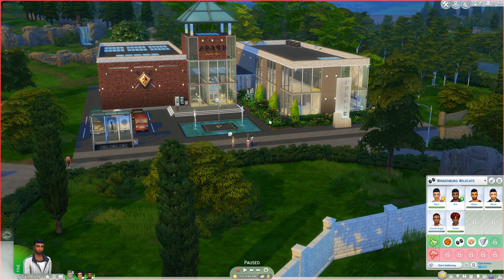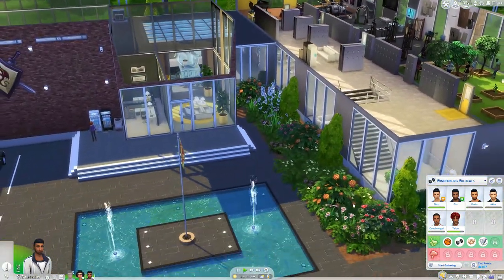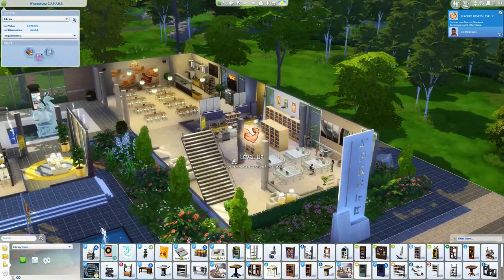🏫Creating High Schools Using No Mods📝 II Sims 4 Tutorial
I talk about how I use clubs from GET TOGETHER to enhance my game play and create high schools.

If you're interested in this lot, it is available on the gallery.

Windenburg C.A.P.A.H.S.

You will need to ::click:: custom content due to the script mod I use for mirrors; however, this build is CC free.

ReShade - OshinLite Setting
Clutter Anywhere
Orange Mitten's Moveable Basegame Mirrors Default

Editing/Recording → Davinci Resolve/OBS

Thumbnail created using GIMP and BeFunky